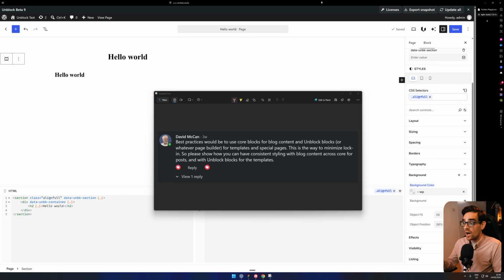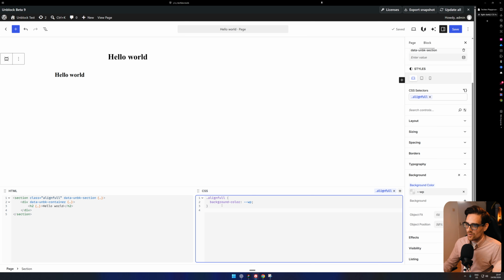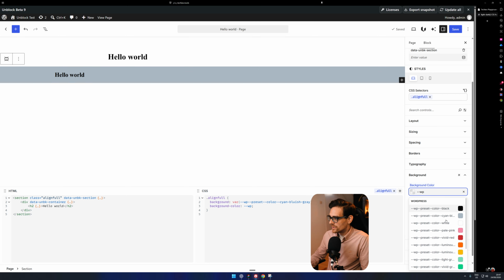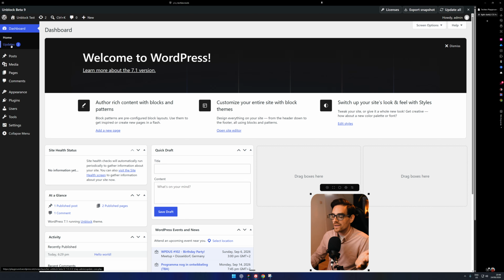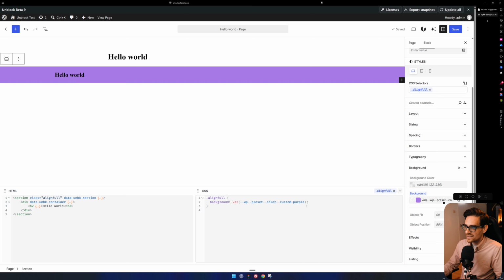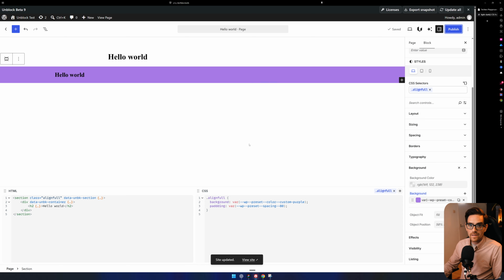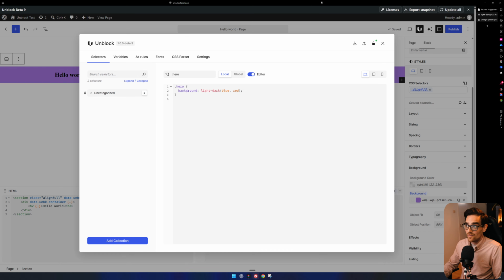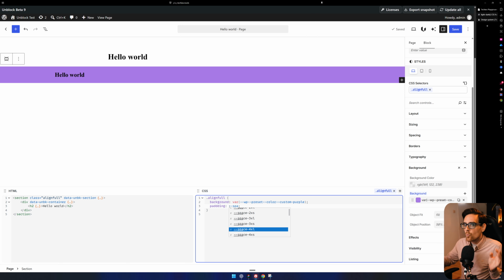The end of WordPress block lock-in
Building a website often involves balancing the flexibility of page builder plugins with the lightweight nature of WordPress core blocks. This guide addresses the common challenge of keeping your design language unified when you are mixing different editing methods for your templates and content blocks. You will see how to leverage the WordPress repository to bridge the gap between these tools.

By following these WordPress core blocks techniques, you can ensure that your headers, footers, and page templates match your post content perfectly. We focus on the best workflow for minimizing bloat while keeping your site management simple. This approach helps you avoid the common pitfalls of inconsistent styling that often occur when switching between block editors and page builders.

--Timestamps---

0:00 - Addressing the question on consistent styling across blocks and templates
0:25 - Using WordPress Full Site Editing (FSE) for consistent design
1:03 - Using the styling panel and theme.json for custom colors
1:32 - How to update and save theme colors in the Editor
2:20 - Applying custom colors and variables to page elements
2:41 - Using spacing and padding variables
3:14 - Creating a custom framework with techies.tools
3:50 - Importing custom CSS variables into your workflow
4:41 - Conclusion and community resources